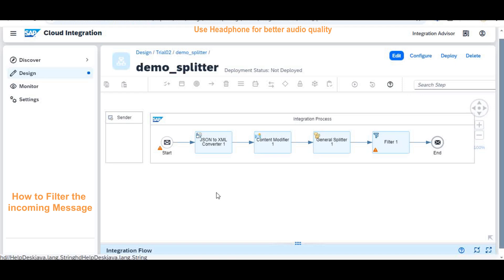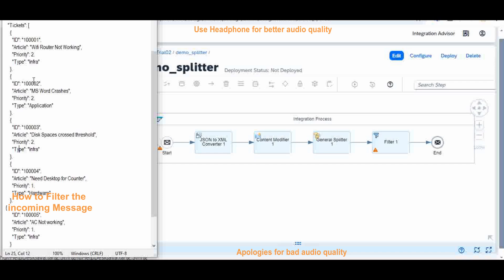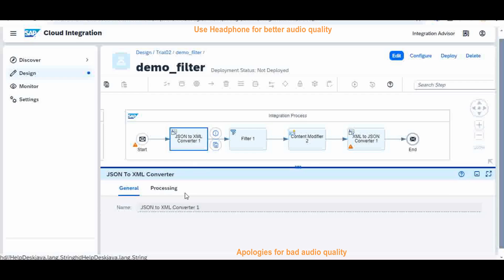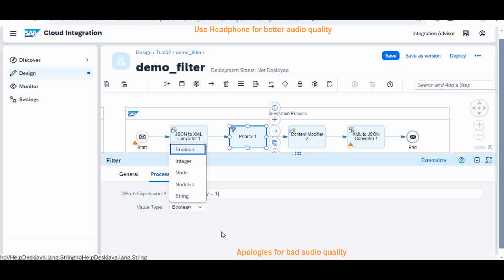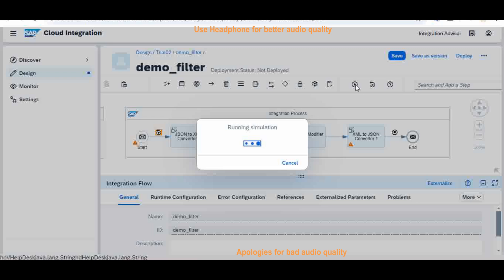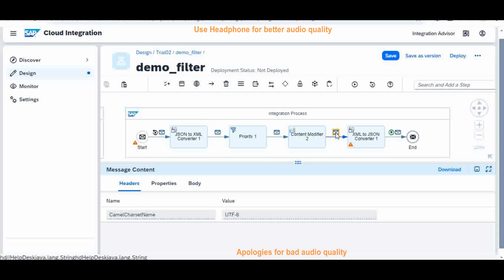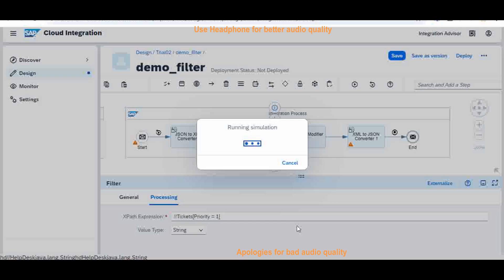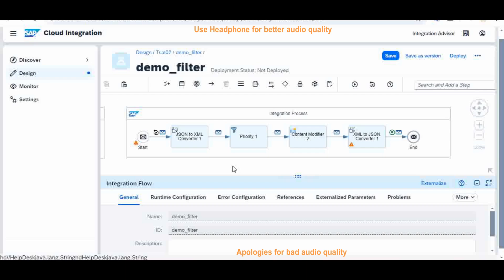CPI | Cloud Integration| Filters | How Transform Incoming Message using Filters | BTP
Welcome to the world of CP Cloud Integration - Filters. Learn how to effectively manipulate data flows. This video provides a detailed explanation of various filter types, their applications, and best practices. Whether you're a beginner or an experienced CPI developer, this tutorial will equip you with the knowledge to create efficient and scalable integration processes.

Data Manipulation
SAP Cloud Platform
integration flow
sap cpi
cpi tutorial
cpi training
cpi best practices
data filtering
message transformation
data enrichment
cpi development
sap integration